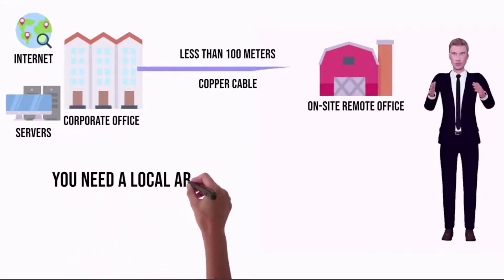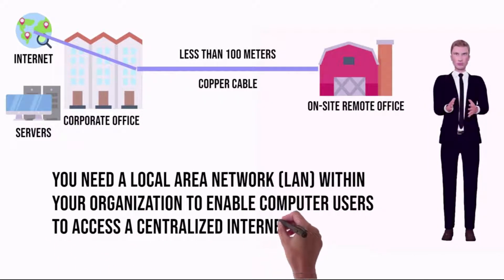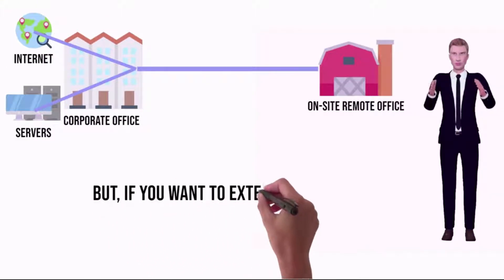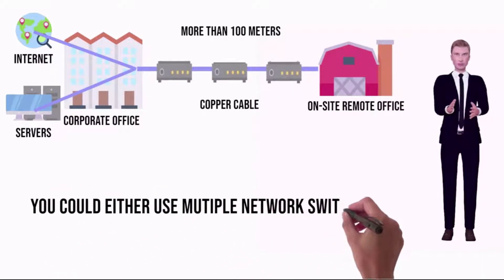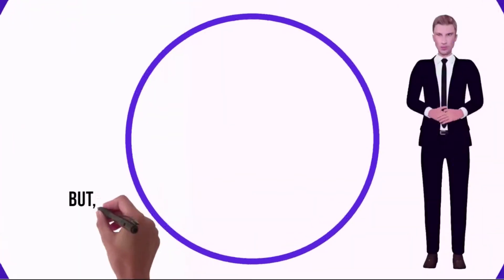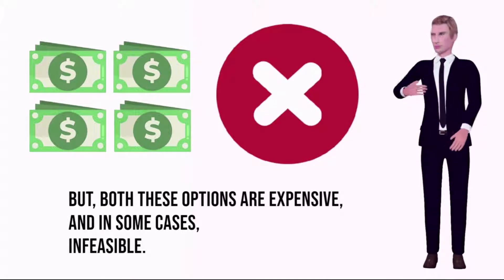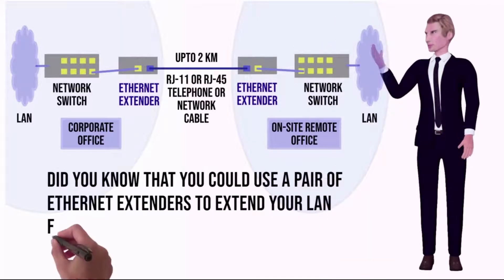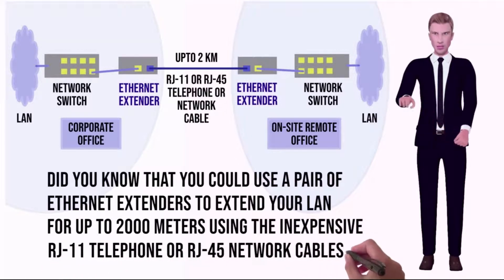How to Extend LAN beyond 100 meters using RJ-11/45 Copper Cables?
You can use Ethernet Extenders to extend an ethernet network (LAN) beyond hundred meters using inexpensive RJ-11 telephone cables. This animated video explains why you might need an ethernet extender.

But there is much more you should know about them before deciding to buy.

To buy LAN Extenders in the continental U.S.A, visit Tupavco